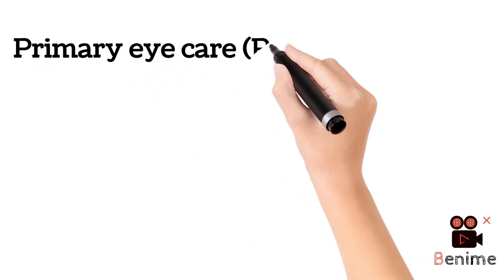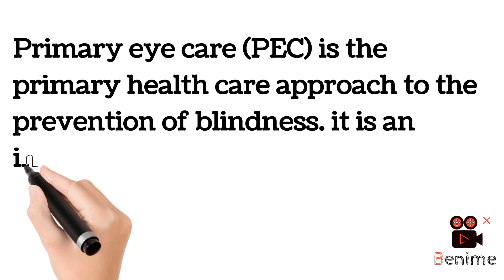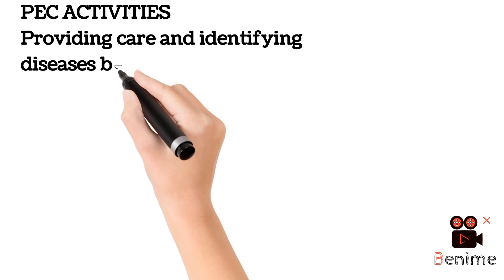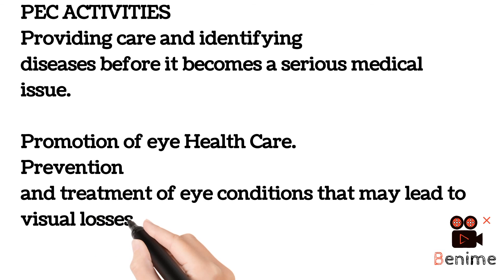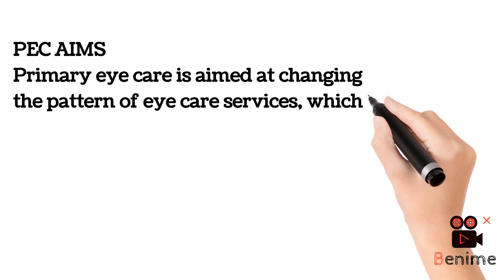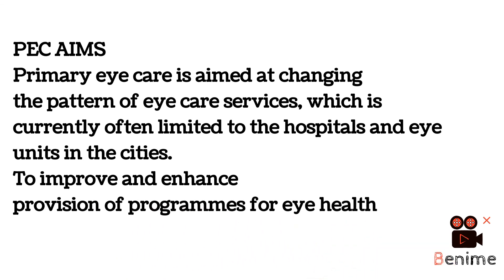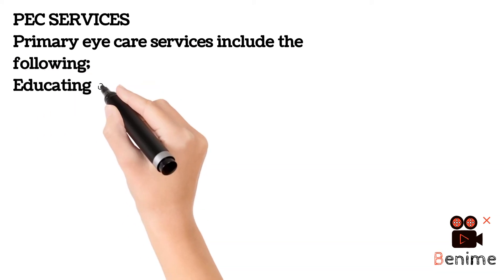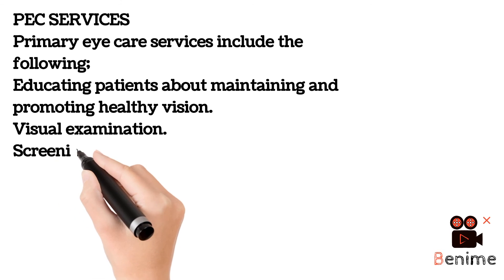Introduction to Primary eye care (PEC)